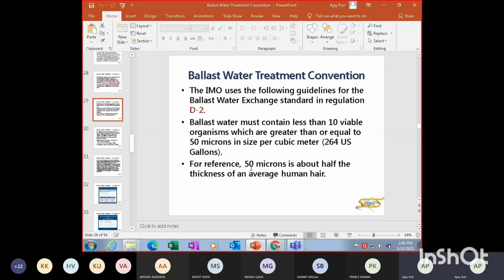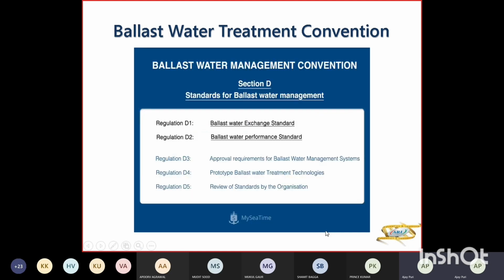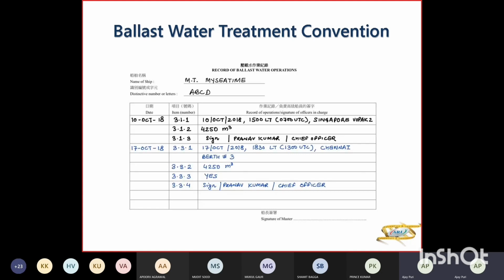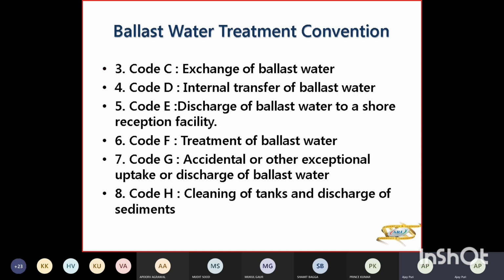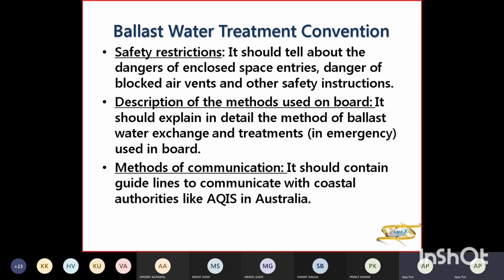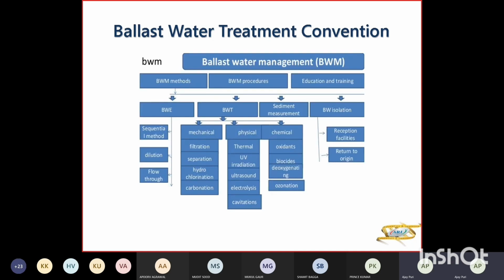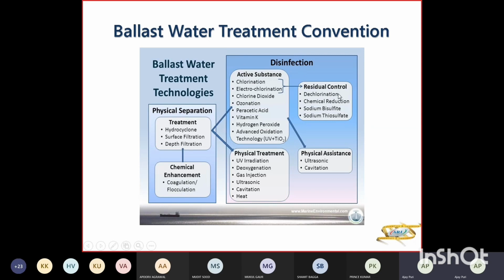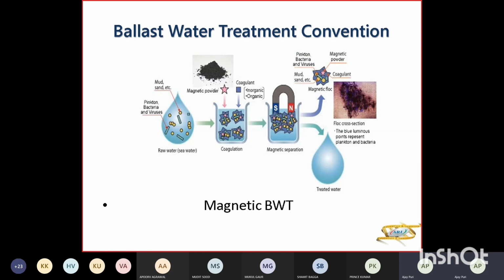Ballast Water Management Convention (BWM) Class 02